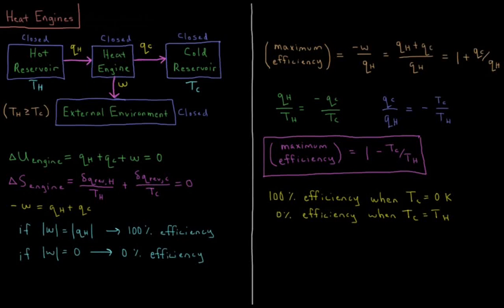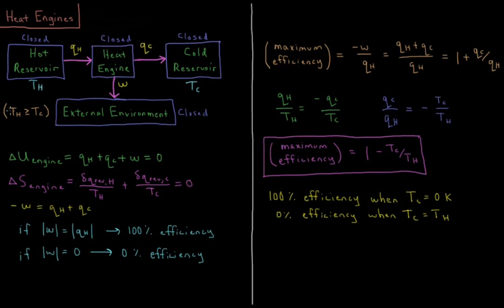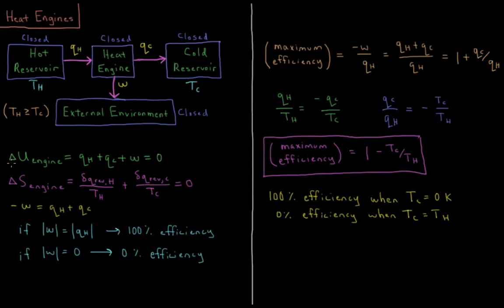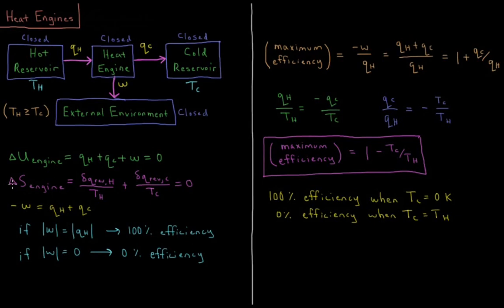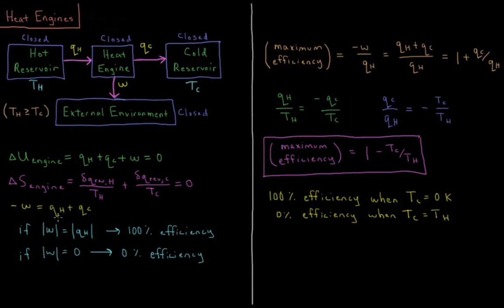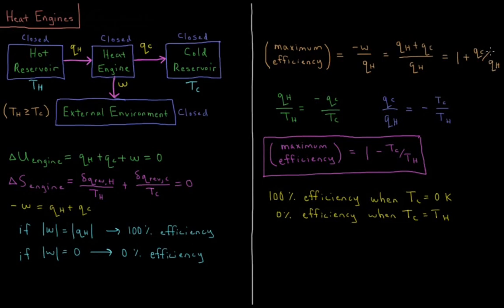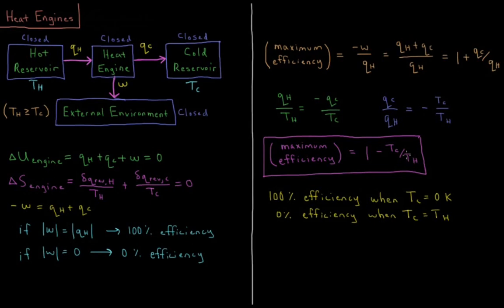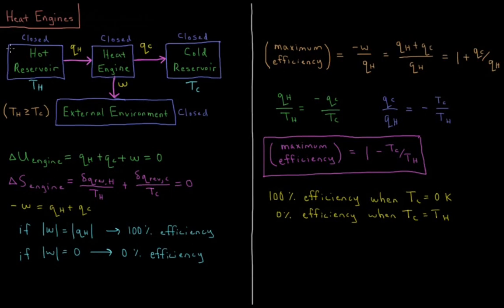Chemical Thermodynamics 4.10 - Heat Engines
Short physical chemistry lecture on the maximum efficiency of heat engines due to the 2nd law of thermodynamics.

A heat engine absorbs heat from a hot reservoir, releases heat to a cold reservoir, and does some amount of work on the external environment. The maximum efficiency of the engine is related to the ratios of the temperatures of the hot and cold reservoirs.

--- Video Links ---

--- Social Links ---

--- Equipment ---

Drawing Tablet: Wacom Intuos Pen and Touch Small

Drawing Program: Autodesk Sketchbook Express